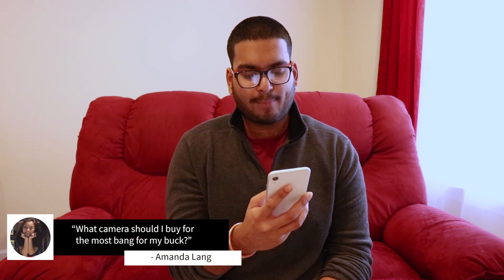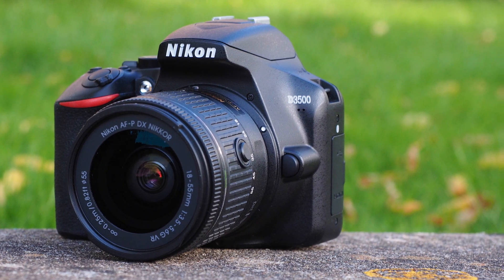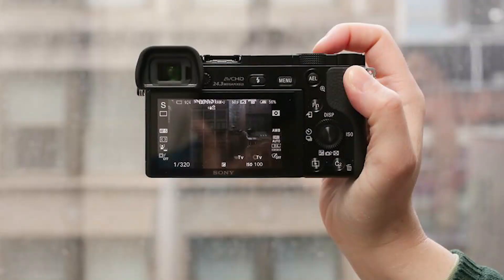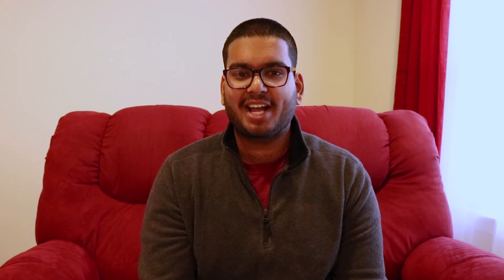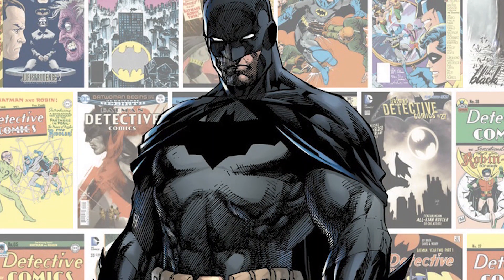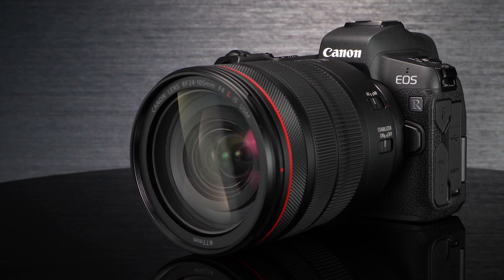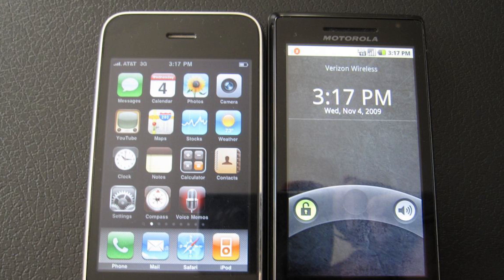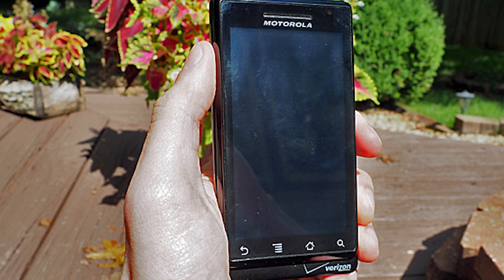Best Beginner Camera? Georgia Tech? // Q&A Ep.1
I asked for questions on Instagram and Twitter a few weeks ago. Here are my answers to a few that I selected. I hope you all enjoy this little Q&A! There qill be more Q&A episodes in the future so keep your questions ready.

Links:
Nikon D3500
Canon SL2
Sony A6000
Canon R